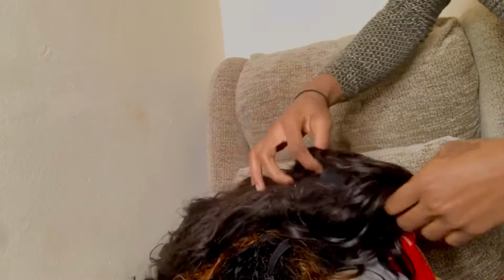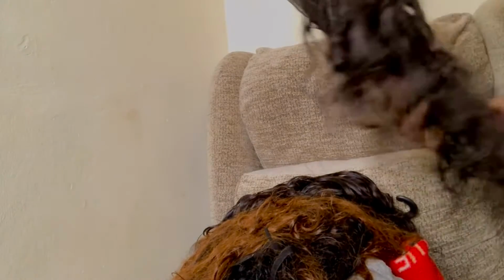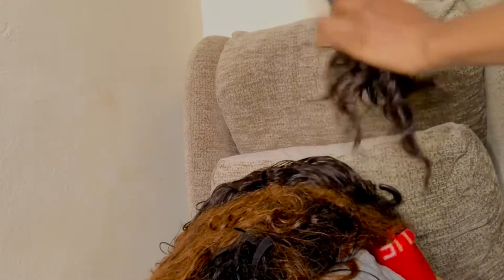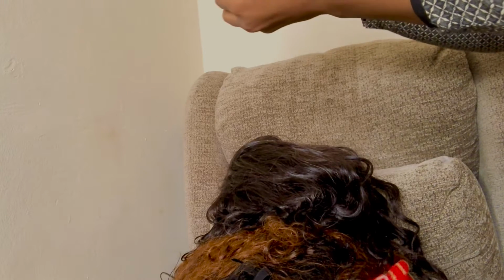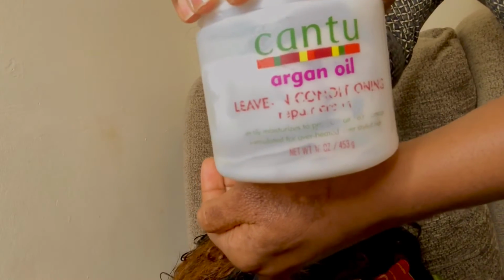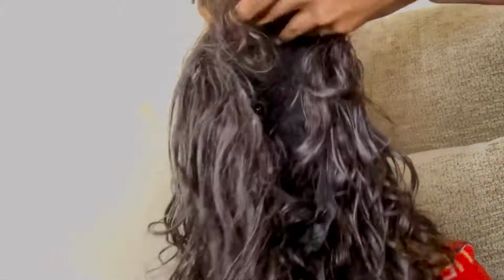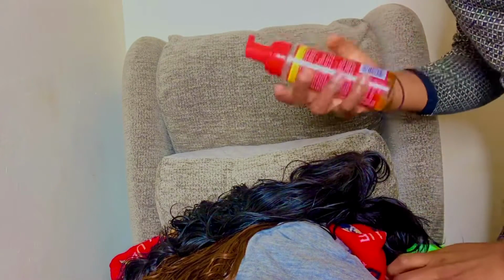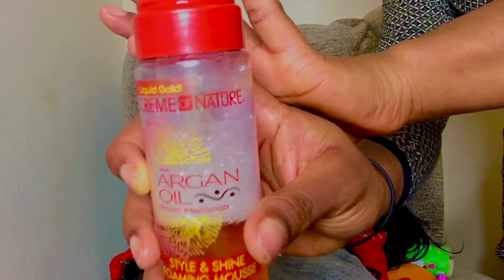How to detangle different types/materials of wigs with available home materials || Wig Tutorials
How to detangle synthetic, fibre and human hair
How to revive your tangled wig
How to detangle your wig with fabric softener
How to take care of your wigs
How to wash and maintain your wig differently